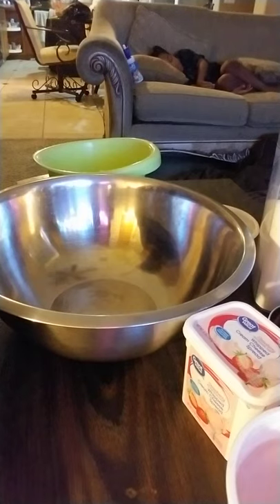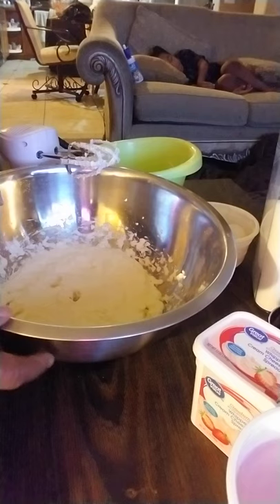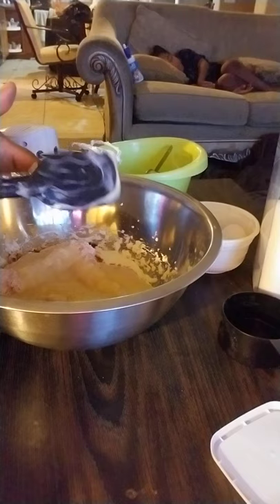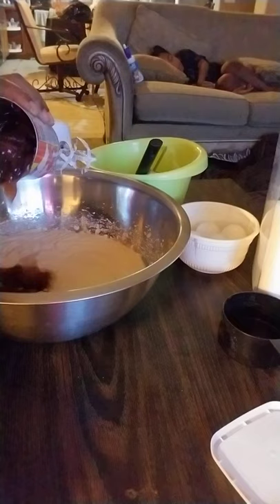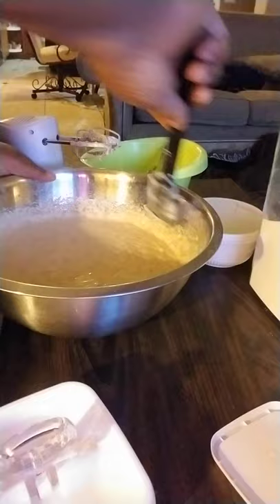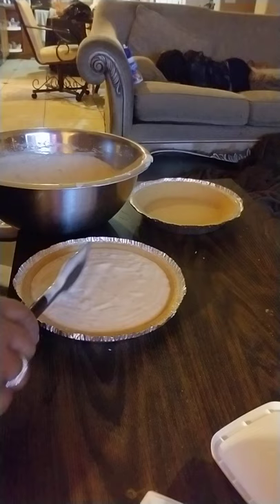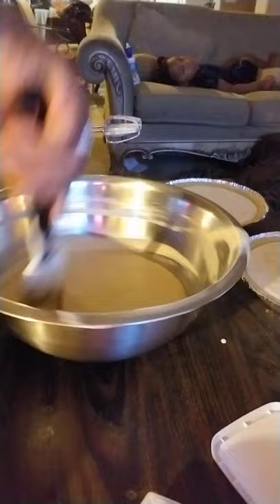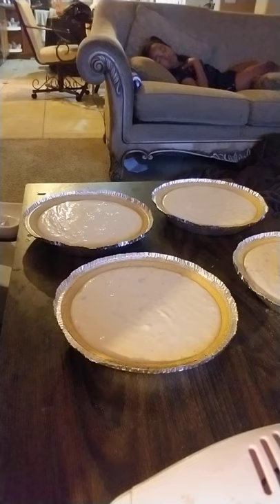strawberry cheesecake, strawberry banana cheesecake (2)